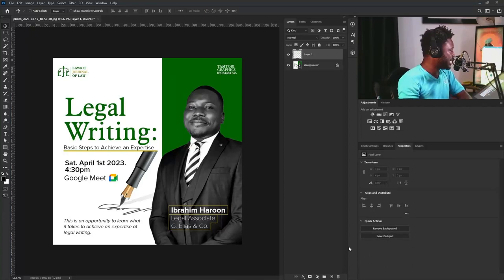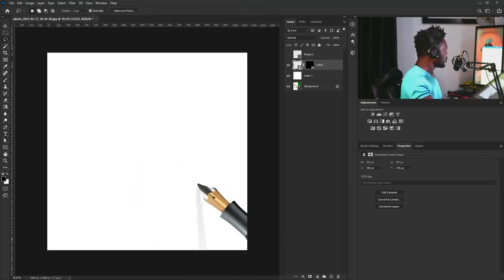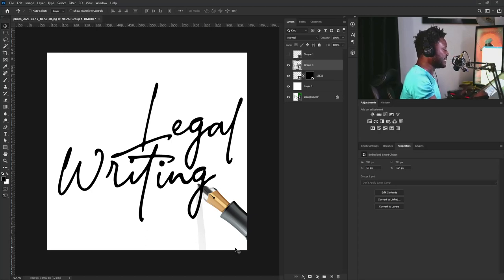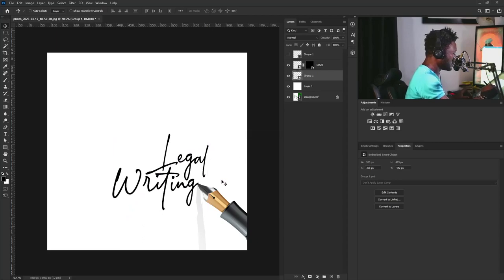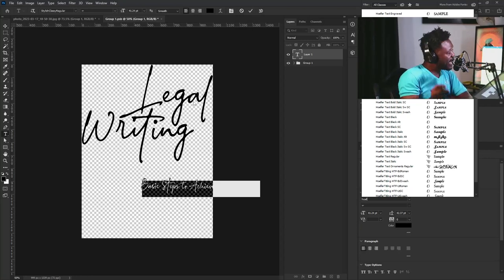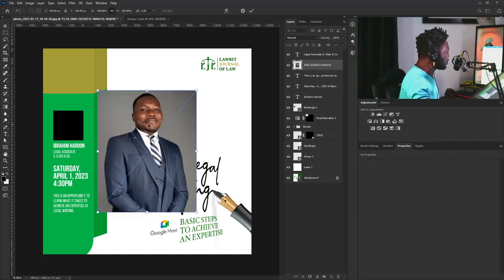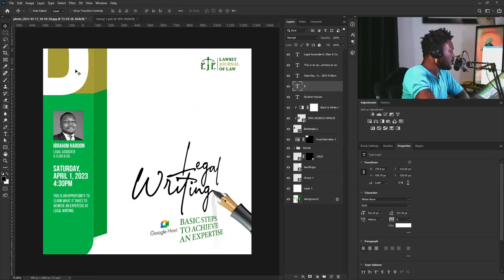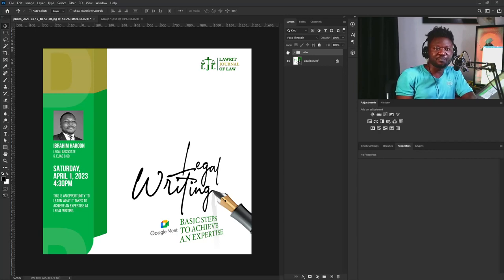Mastering Design Layout: The Keys To Make A Successful Design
A good design layout should be like a spider web, aside from using the right illustration, color combination, and other elements, using the right layout draws the viewers to the piece and make the page look interesting.
In this tutorial, I explained how the illustration/ background can shape the layout of your project.